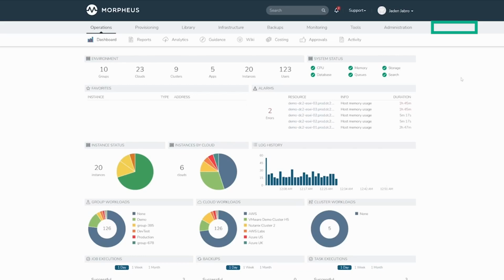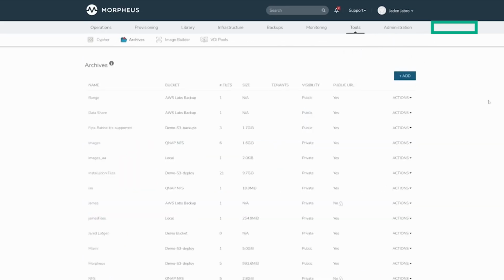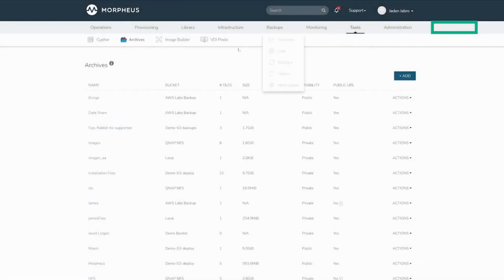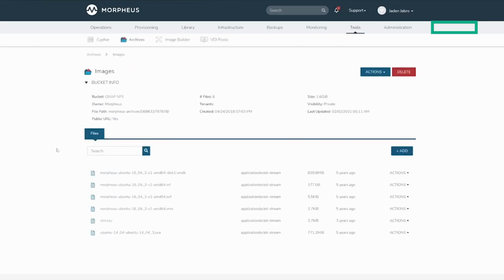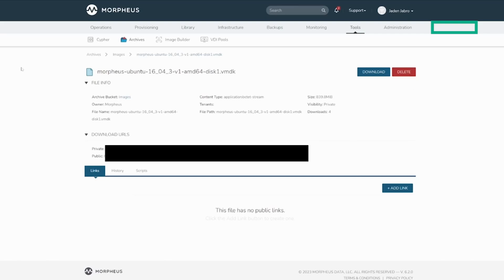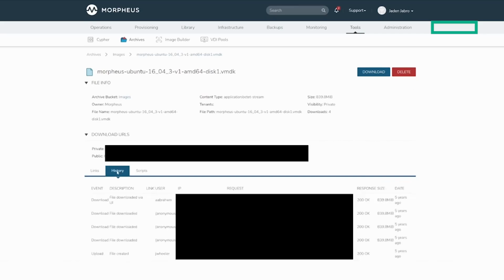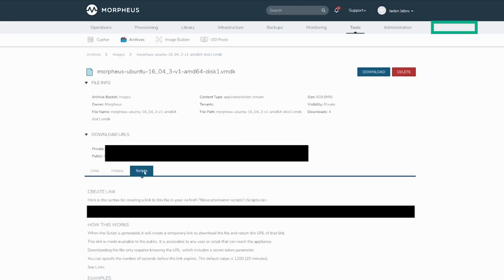Morpheus Minute Archives HPE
This video provides an overview of using archive stored files and scripts. It guides viewers on accessing documentation for more detailed information.